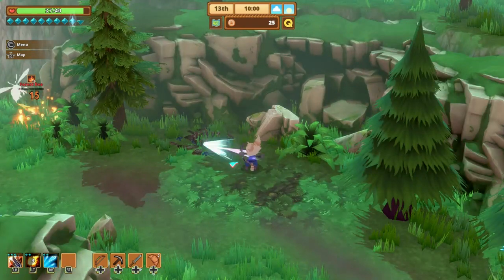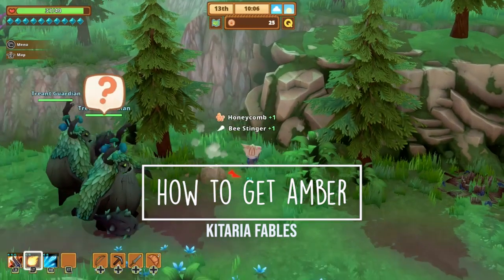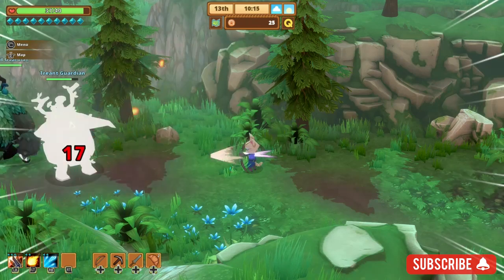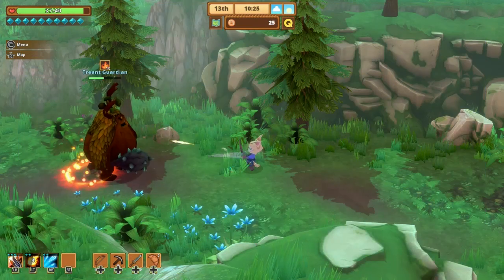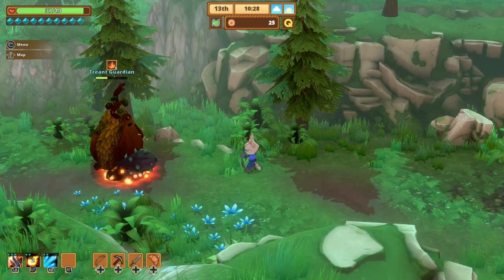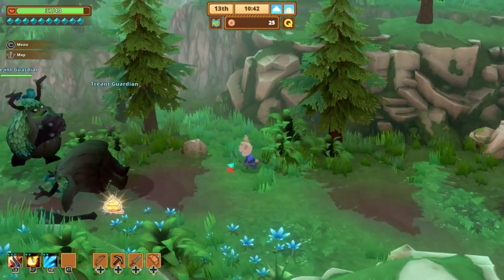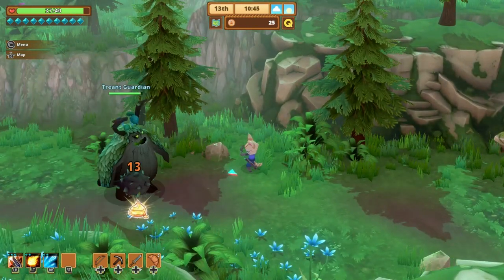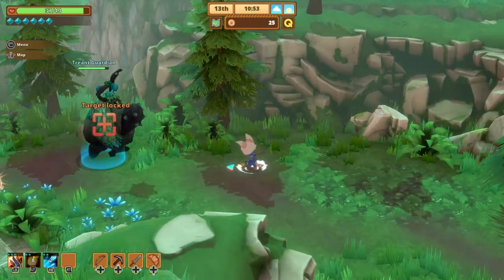Where to get Amber in Kitaria Fables - Quick Guide with Map & Tips to Make Money Fast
I'm going to show you where to get Amber in Kitaria Fables. I'll show you where on the map you need to go and where I've had the best luck in finding Amber plus tips relating to Amber including it's uses and how to make a tidy profit in Kitaria Fables to make money fast!